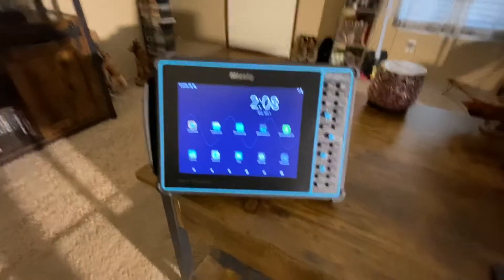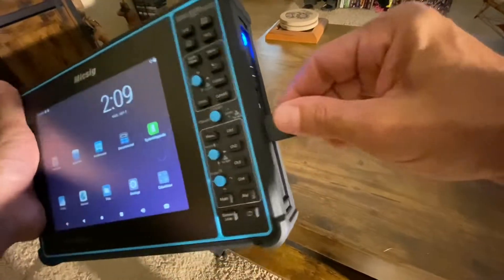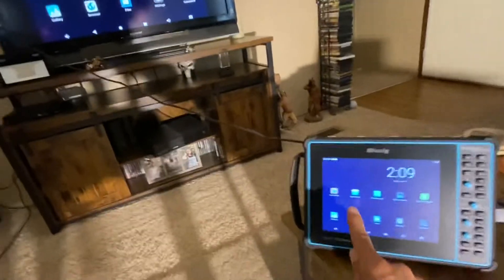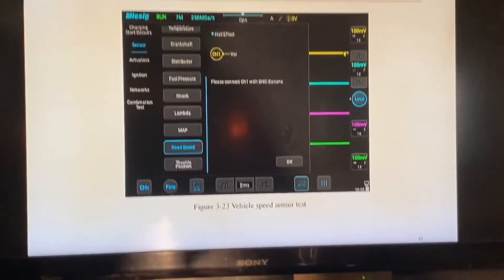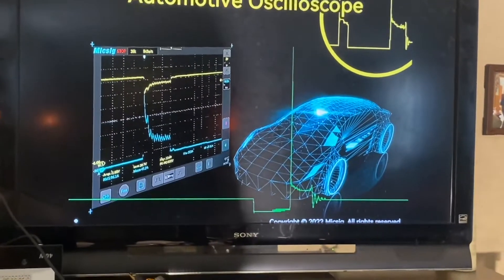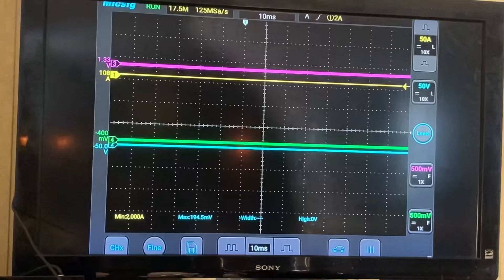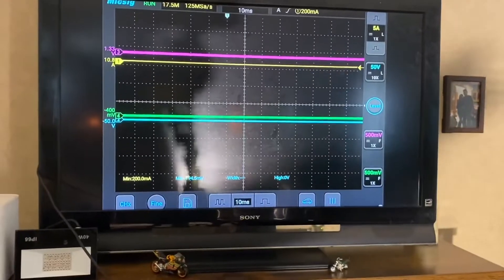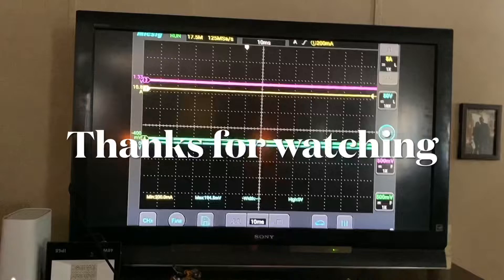SATO1004 To TV Via HDMI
Connecting the Micsig SATO1004 Automotive Scope to your TV, Monitor, or Projecttor using just an HDMI cable. Super easy.